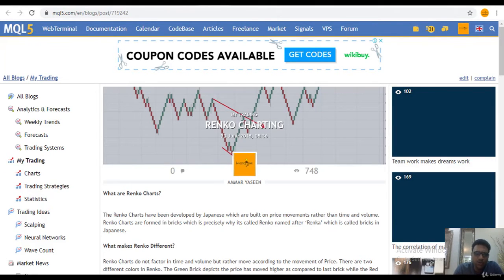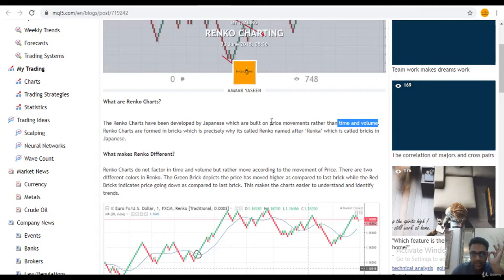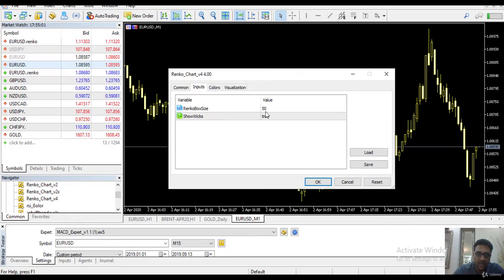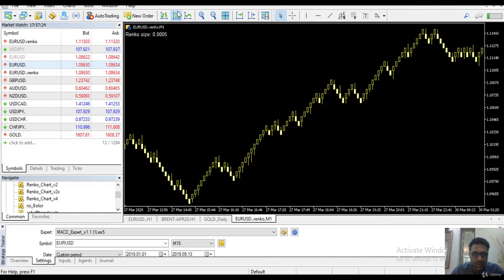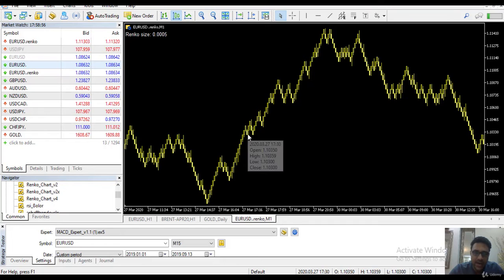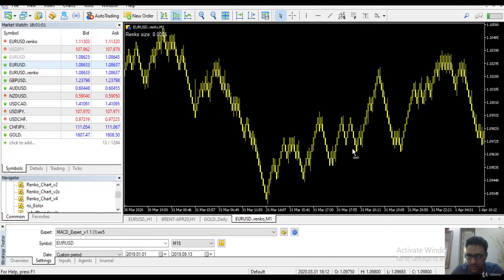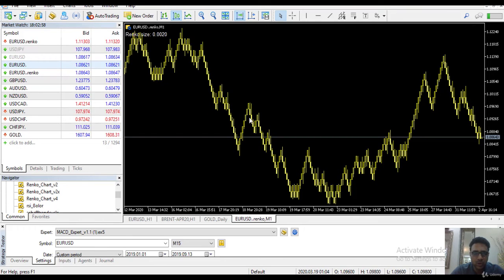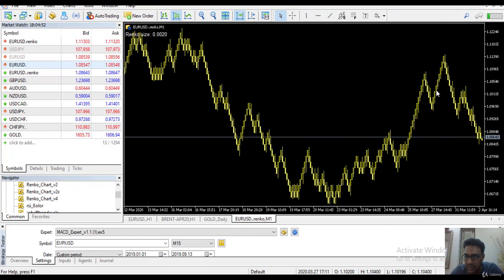2 Renko Strategies Part 1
Dominate Renko's Forex strategies

Applying these types of forex strategies can help you make money

Subs For More!